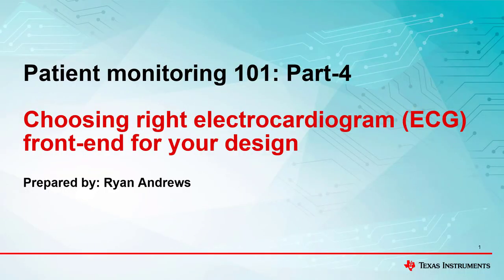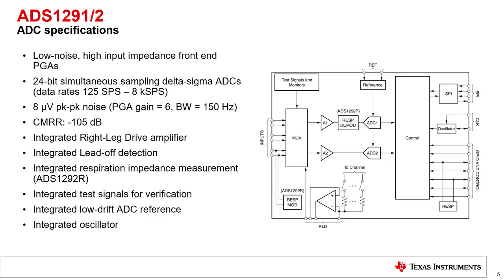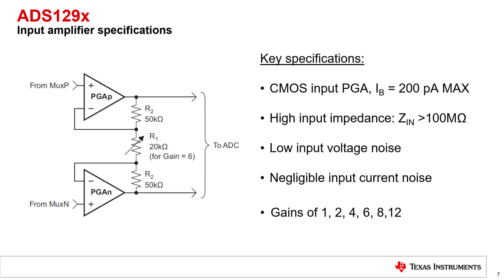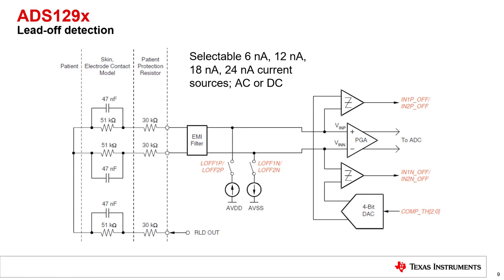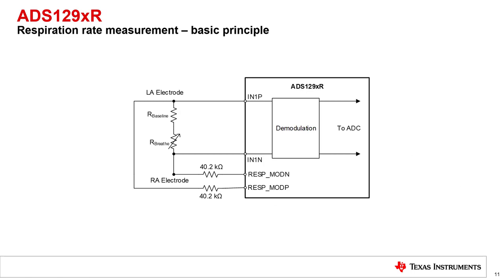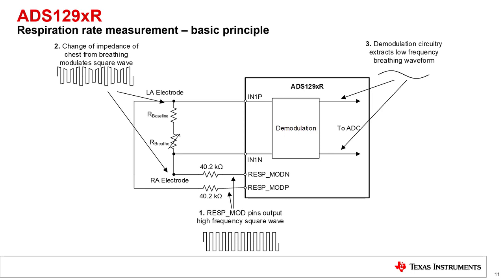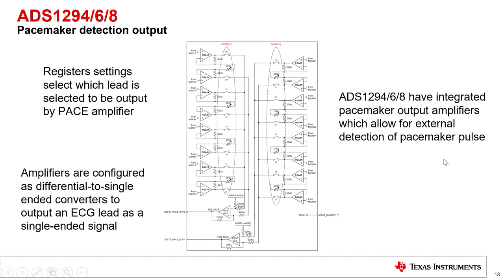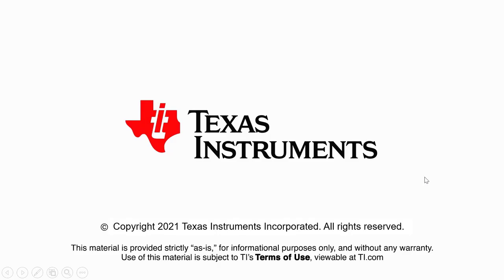Choosing right electrocardiogram (ECG) front-end for your design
Discover biosensing Analog Front End (AFE) devices

In this video, we will talk about the integrated electro cardiogram (ECG)
front-end circuit and its features.